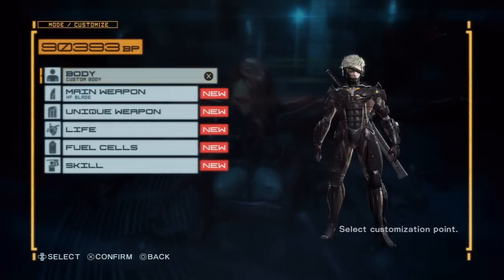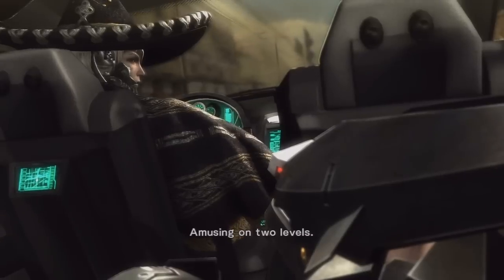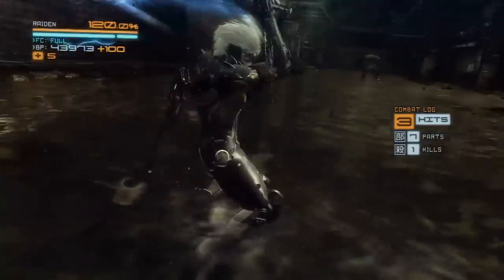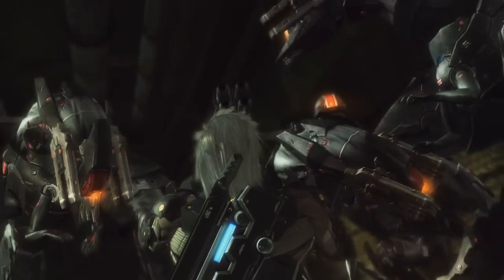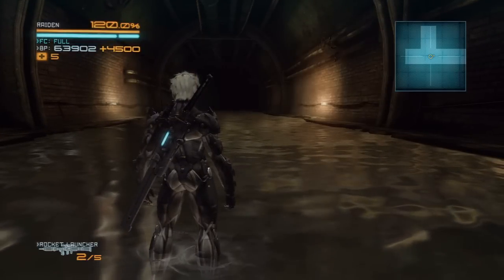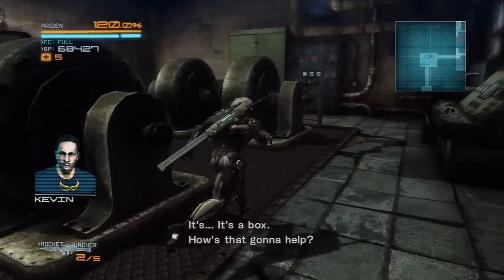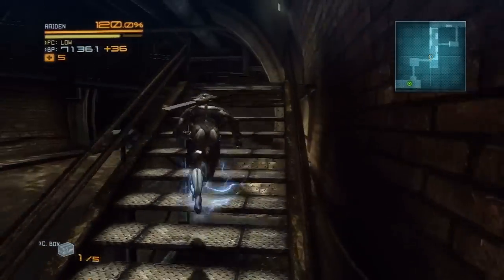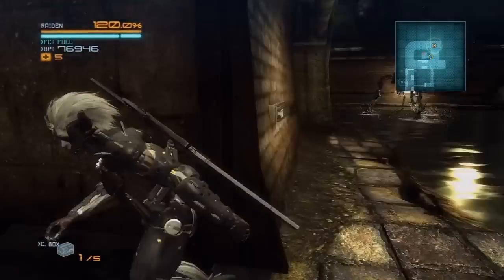Let's Play Metal Gear Rising Revengeance Part 5: Sewer Rat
We start out one of the slower chapters in the game underneath the Guadalajara sewers, in search of a secret Desperado lab that we think might be a front for human trafficking.